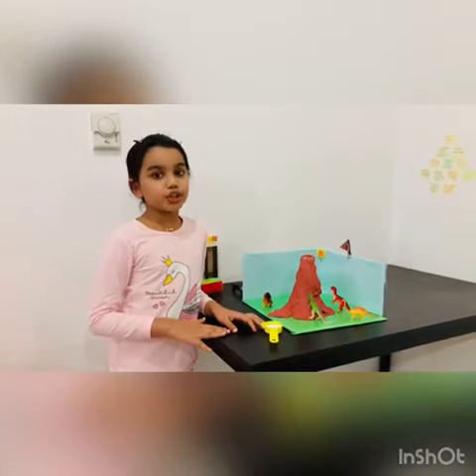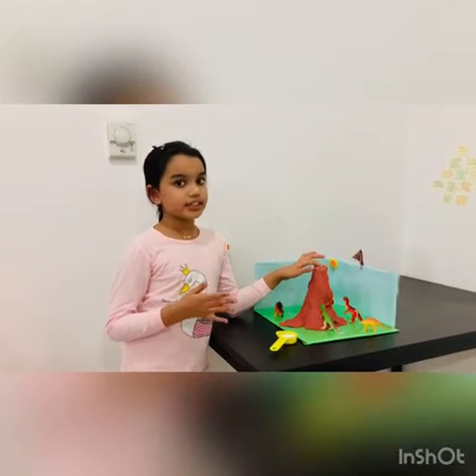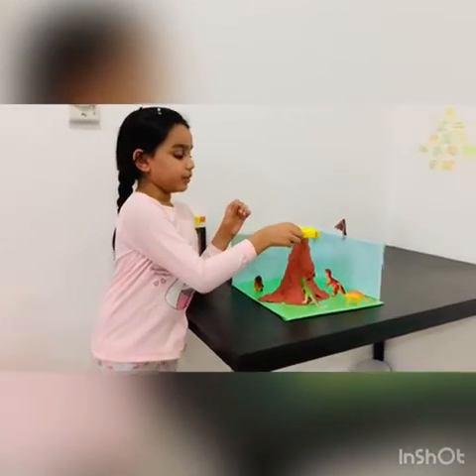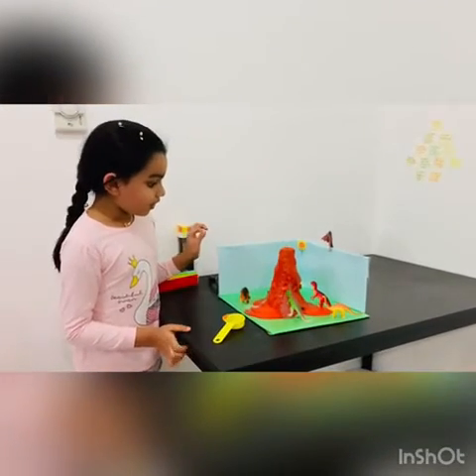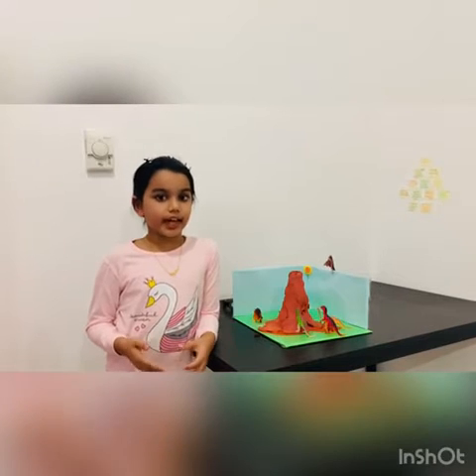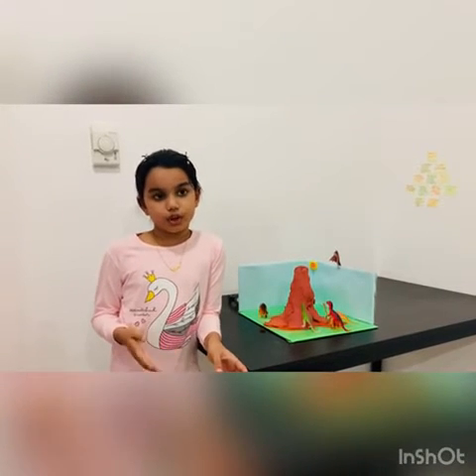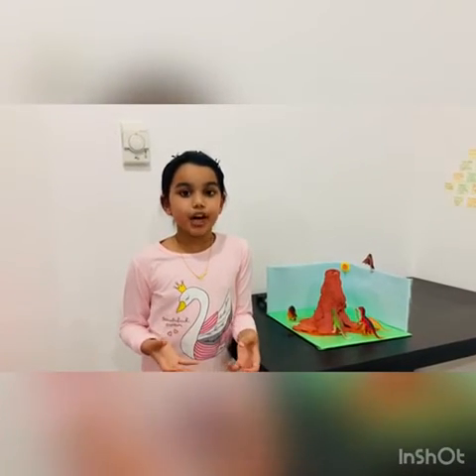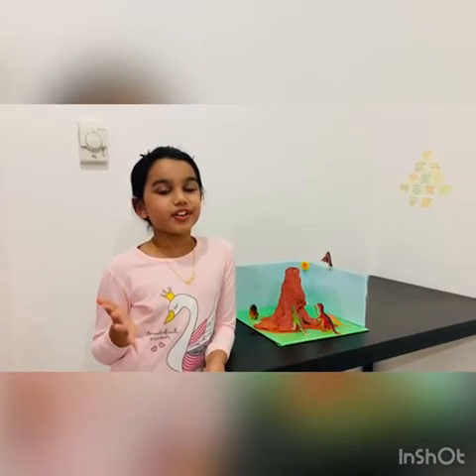Volcano Eruption By: Ifza Fathima 2, International Indian School, Abu Dhabi